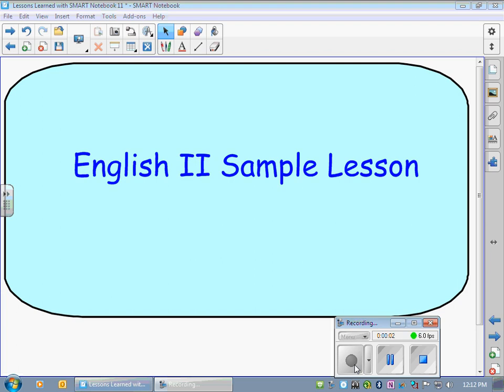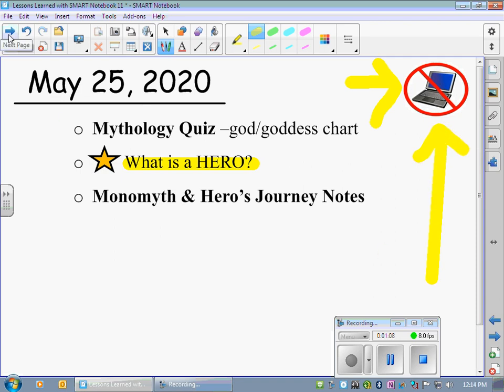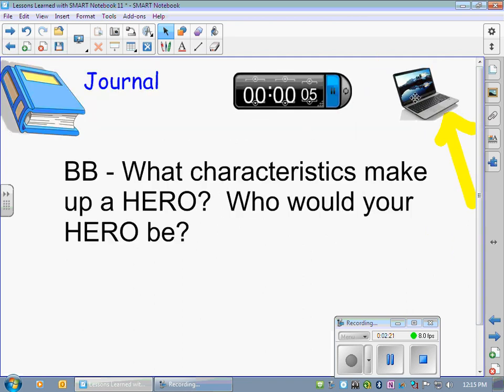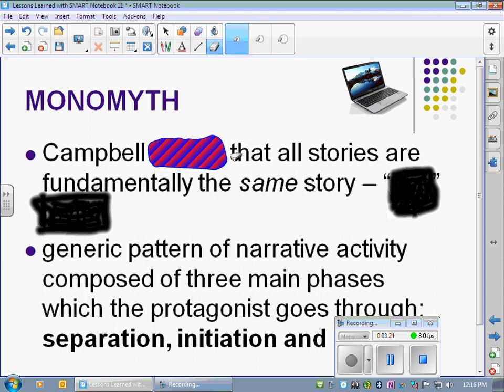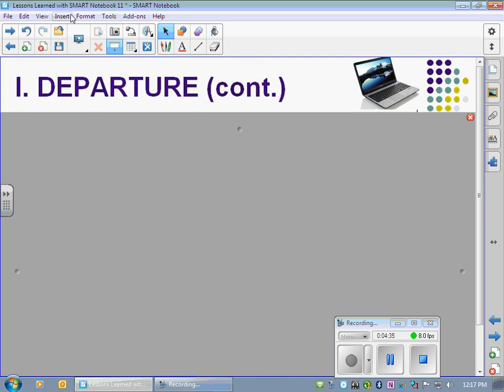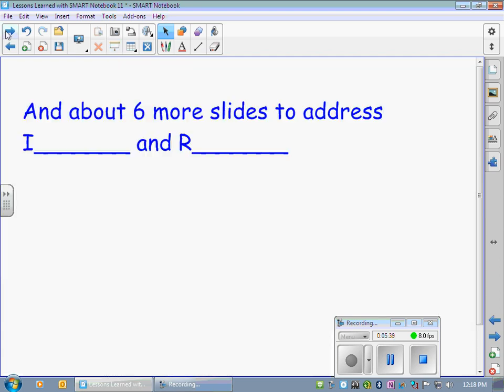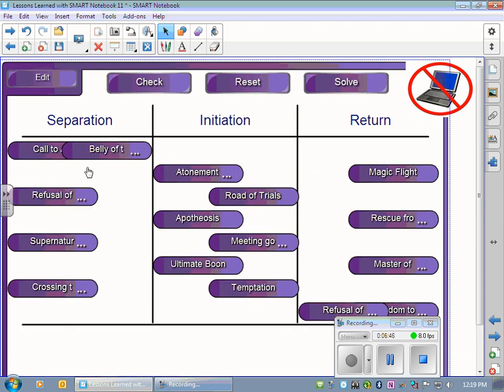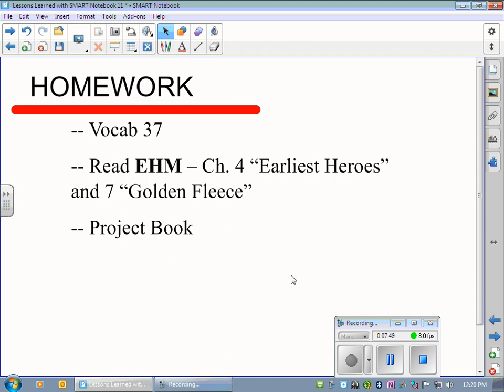Tech4Teachers: SMART Notebook English Lesson Sample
Look at a sample English lesson using SMART Notebook.